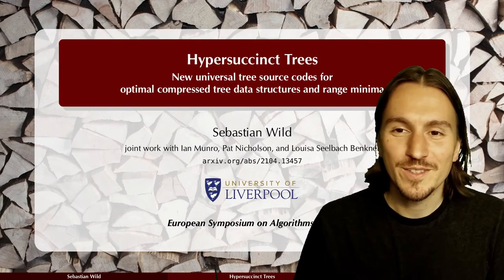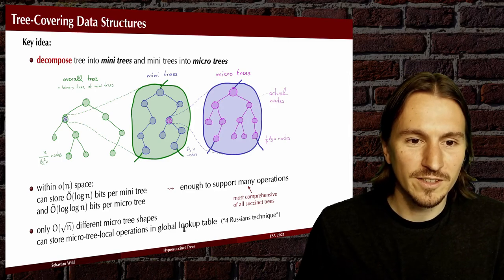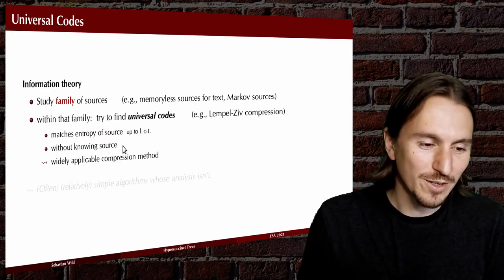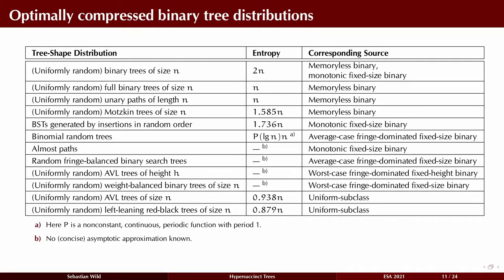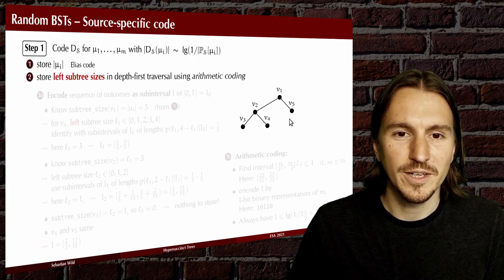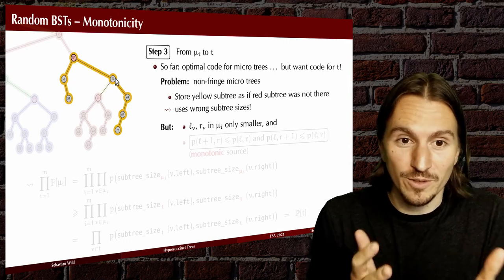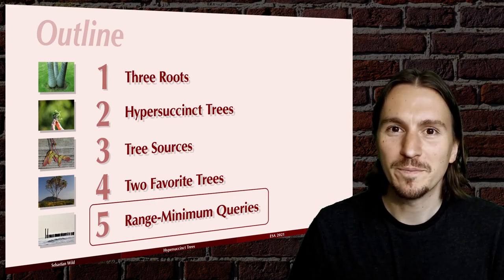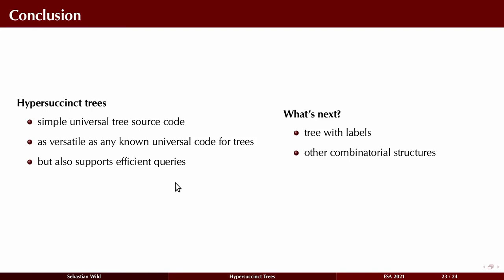Hypersuccinct Trees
This is the long version of my presentation of our ESA 2021 paper on space-efficient tree data structures “Hypersuccinct Trees – New universal tree source codes for optimal compressed tree data structures and range minima”